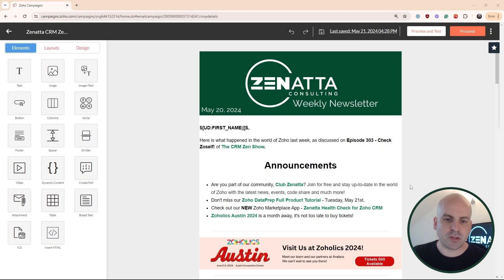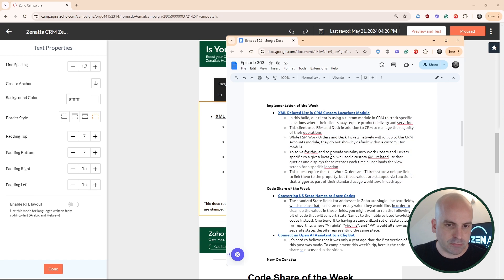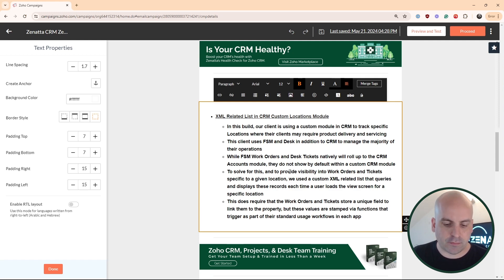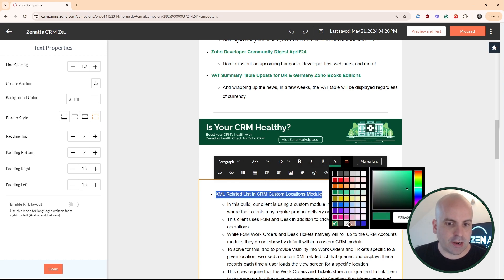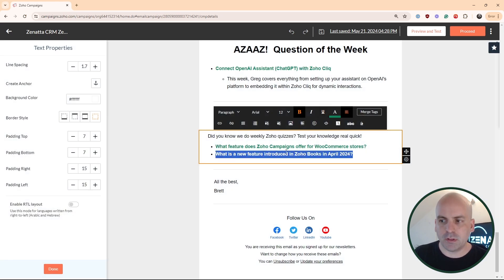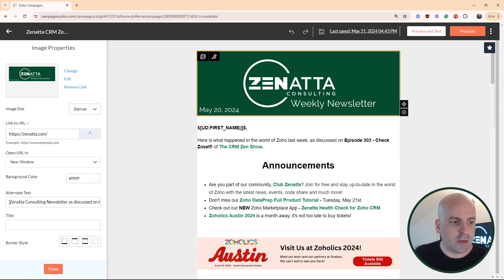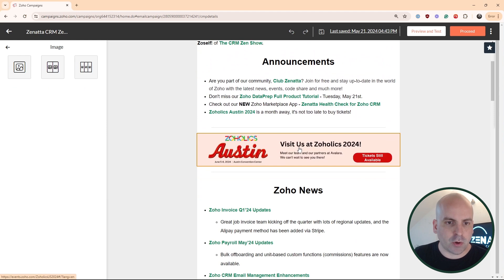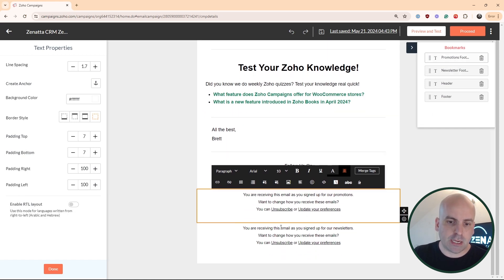8 Quick Bug Fixes for Zoho Campaigns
In this tutorial, we cover eight essential tips for mastering the Zoho Campaigns email builder. Learn how to troubleshoot common errors, implement best practices, and streamline your email creation process for optimal results.

🎬 *TIMESTAMPS* 🎬
0:00 Intro
0:50 1. Broken Text
2:26 2. Transfer Color Themes
2:53 3. Highlighted Text
3:24 4. Underscore Removal
4:07 5. Header Image Alt Text
5:15 6. Special Characters in File Names
5:52 7. Bookmark Feature
6:53 8. Padding
8:29 (Bonus) Column Feature On Mobile Devices